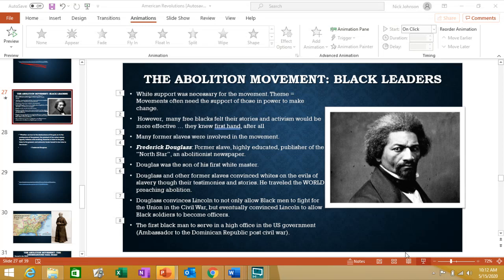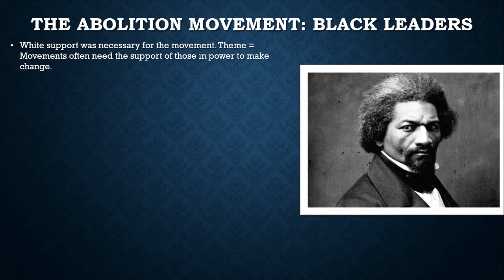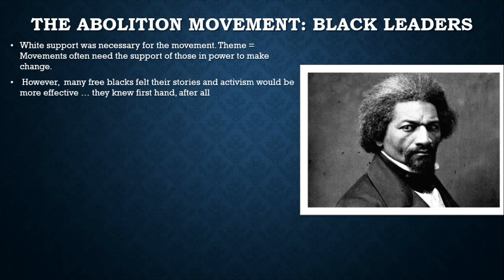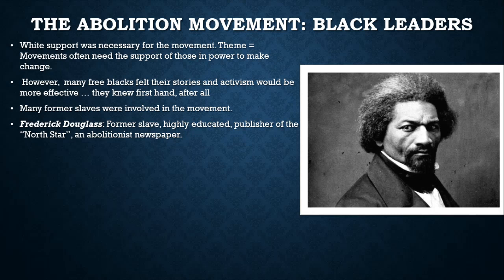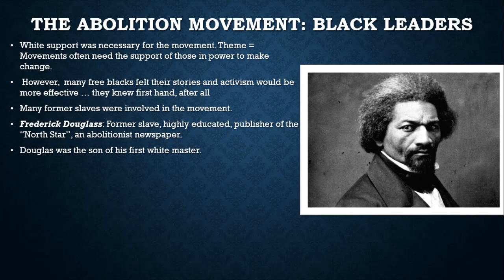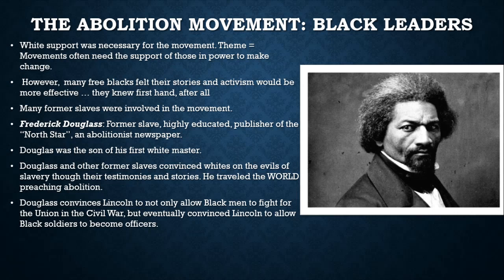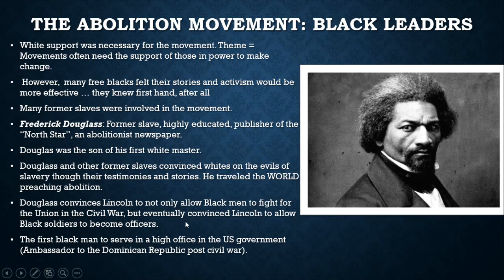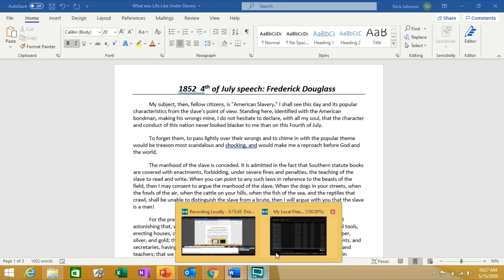8th US History: Slavery, Abolition, FD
Lets dive into Frederick Douglass